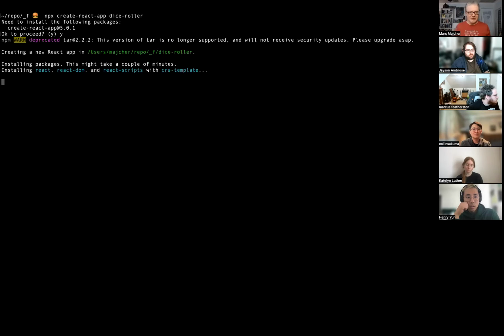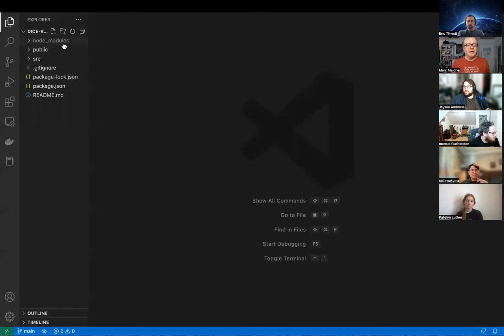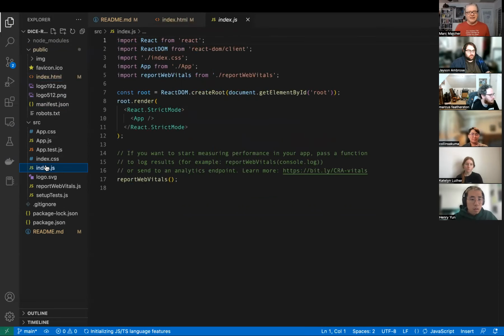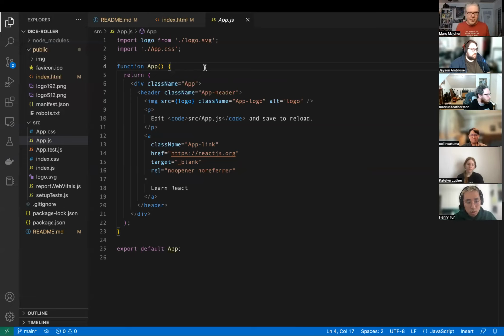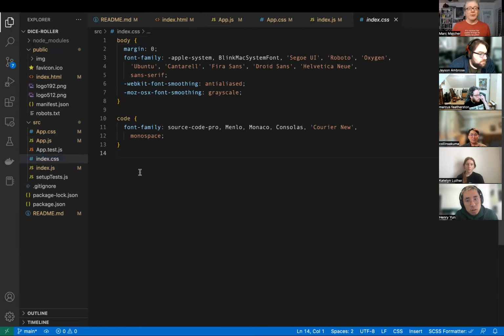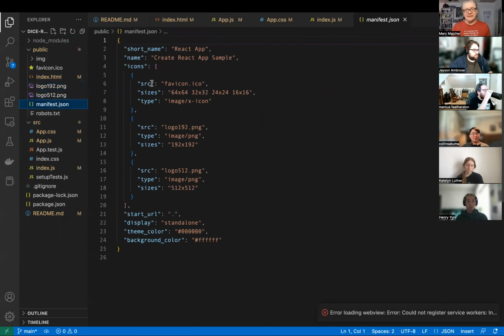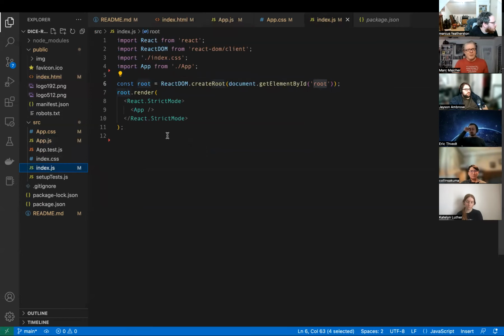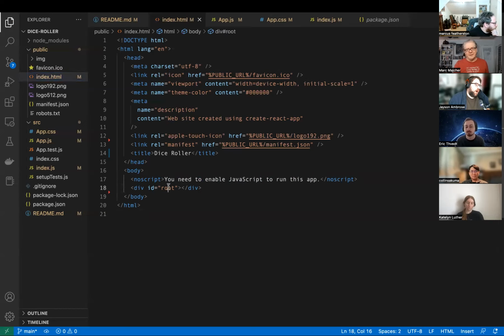013023 Create React App